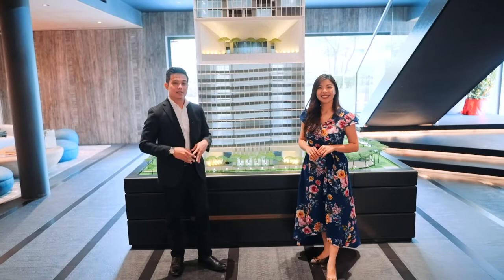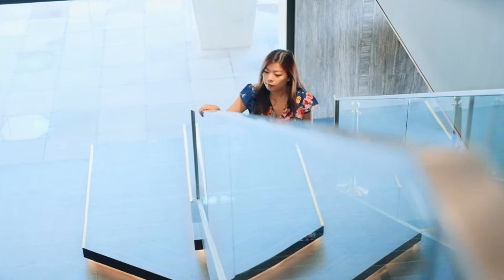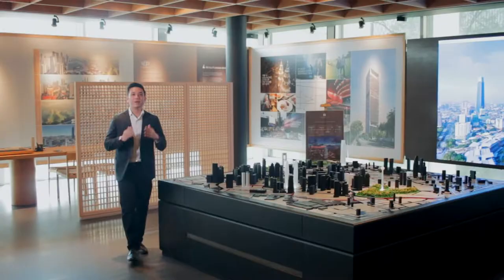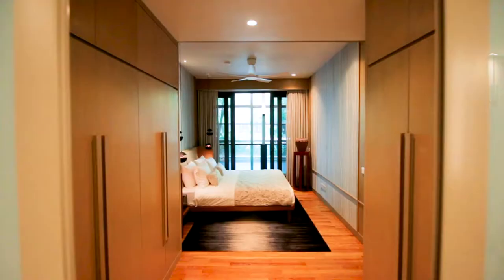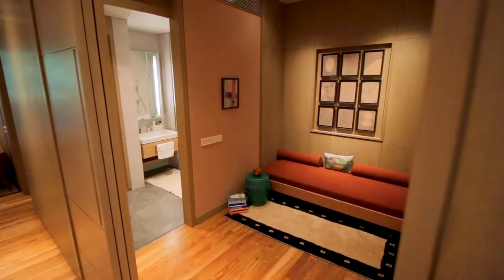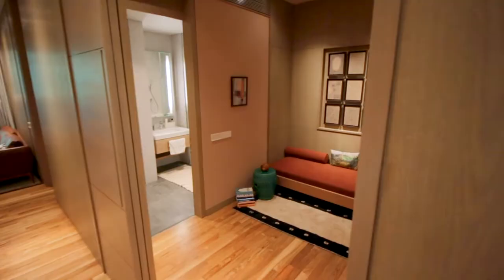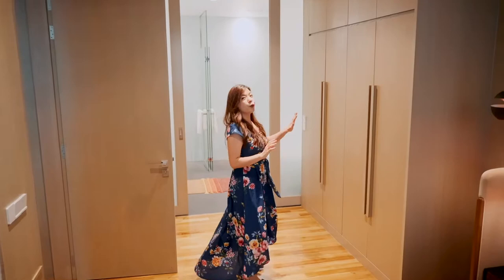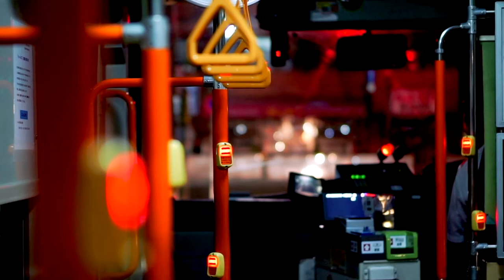The Conlay - Kerry Hill Designed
The Conlay - Kerry Hills Designed